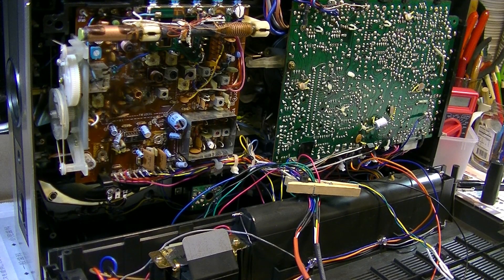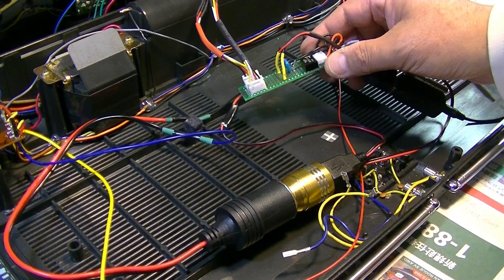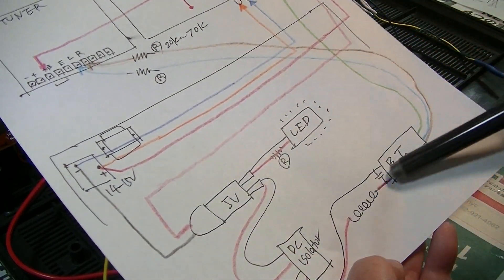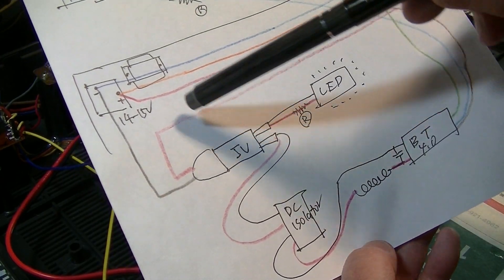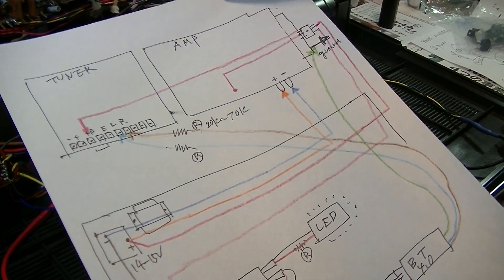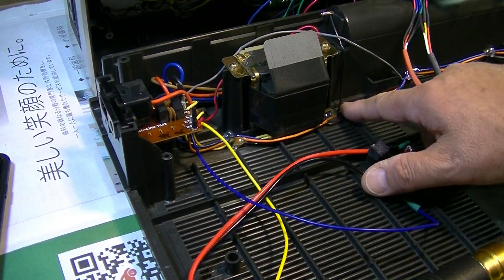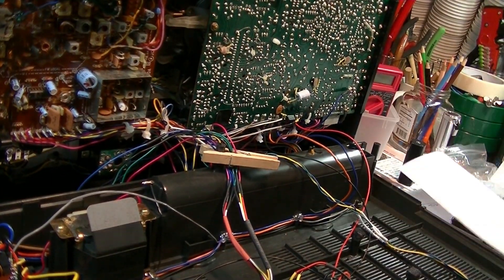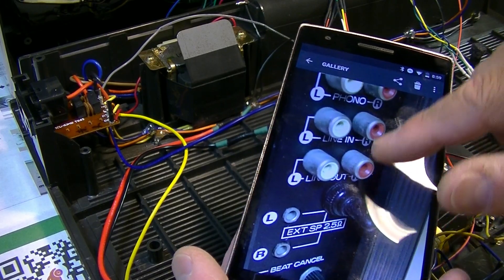Sanyo M9994K boombox how to install Bluetooth explained in English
A simple explanation of how to install Bluetooth on Sanyo M9994K. Please bear with my broken English with heavy Japanese accent.

I appreciate if you fund me for the new camcorder and my next youtube projects. Thank you.

USB male/female

USB car charger

Bluetooth receiver 4.0

DC isolator converter

Solder set

PCB board

electric wire

stepdown module

resistor kit

6pin toggle switch

switch cover cap

Japanese calligraphy ink

Repairing or remodeling/modifying old electronics is very dangerous. This video is intended for educational and entertaining purposes only. Any actions in this video shall not be a call to repeat them. The author shall not be held liable for any of your actions. If you do, do it with your own risk.

Teddy Hashee